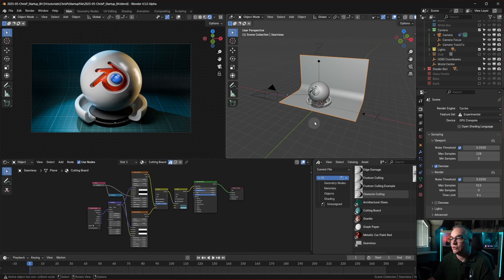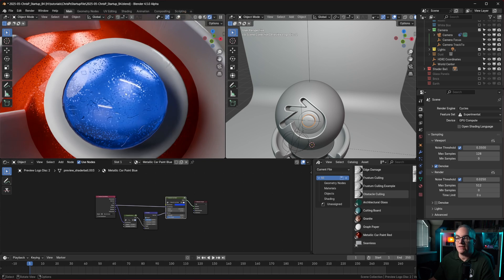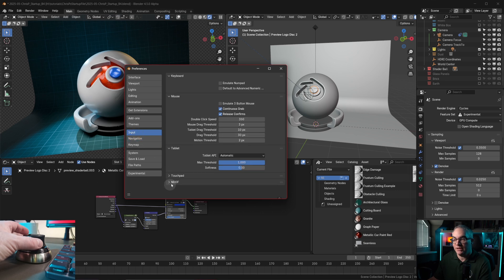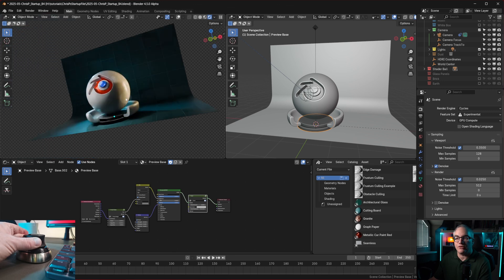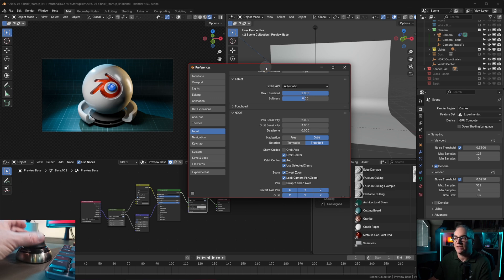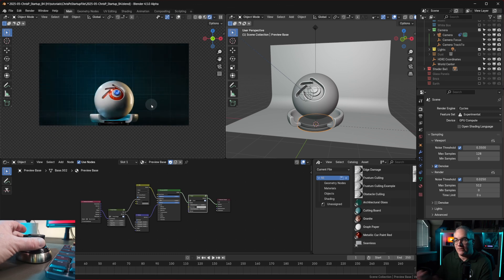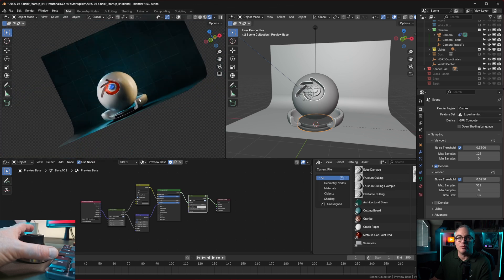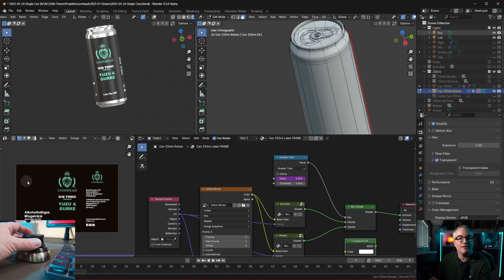Blender + SpaceMouse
I think the 3DConnexion SpaceMouse is my new favorite gadget perfect for navigating Blender viewports and this is a quick look at the device and a demo in Blender!